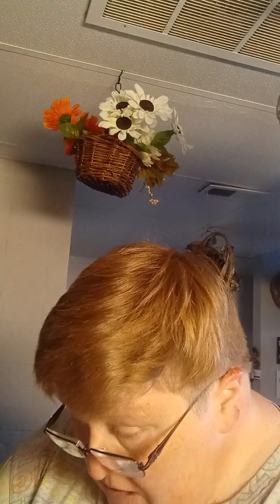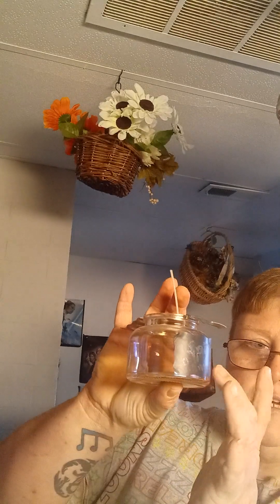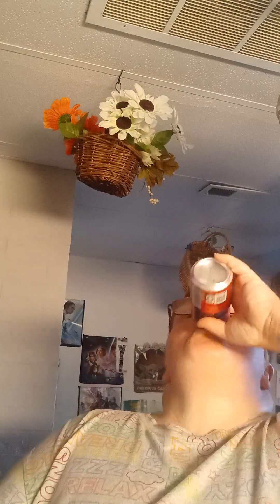talking about my candles